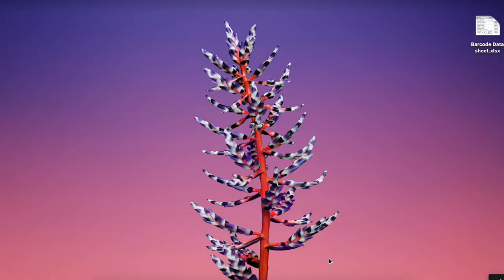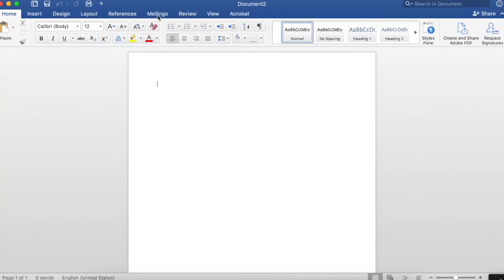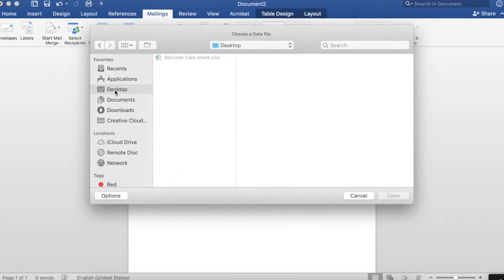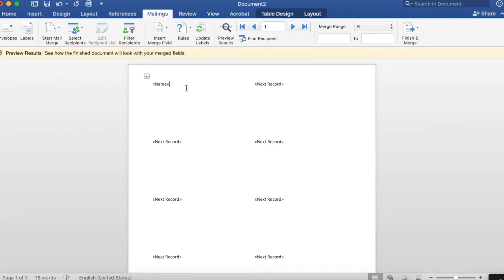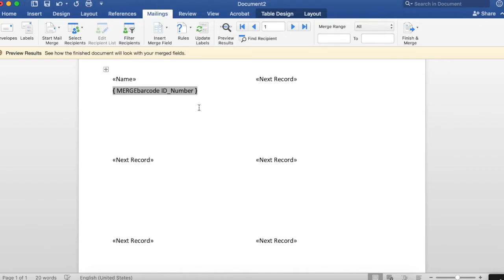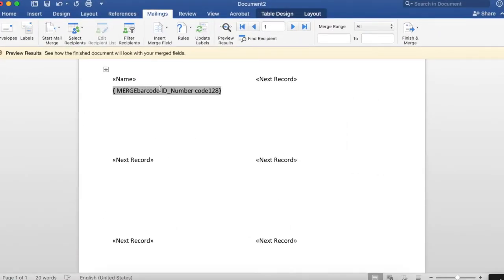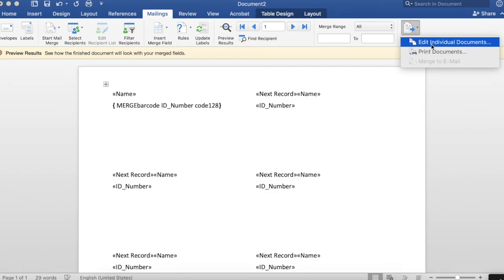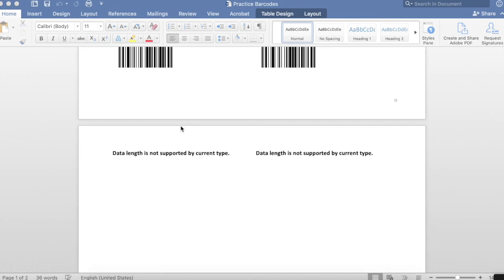Creating Student Barcodes on ID's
How I created student ID cards with barcodes on them. We used them to for students to scan at lunch or in the front office.